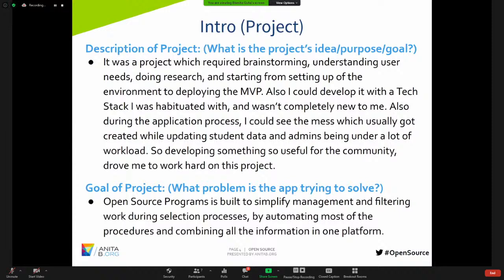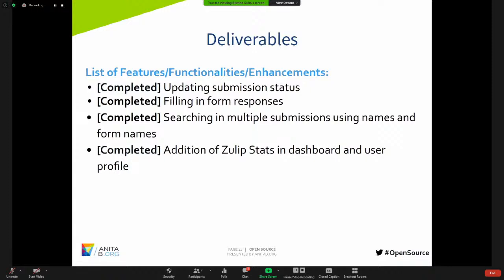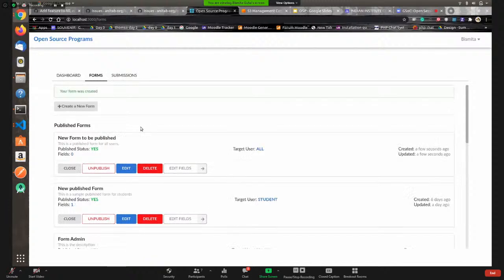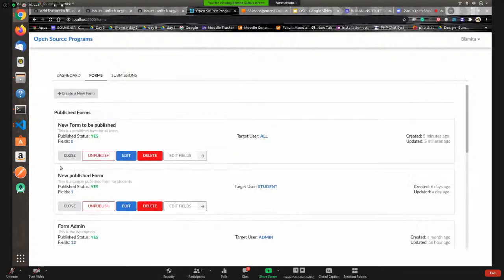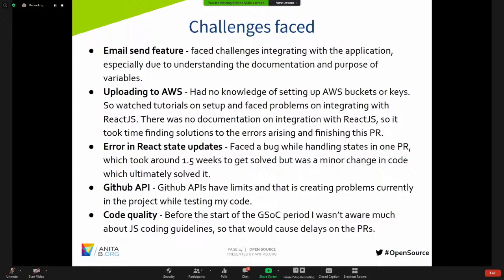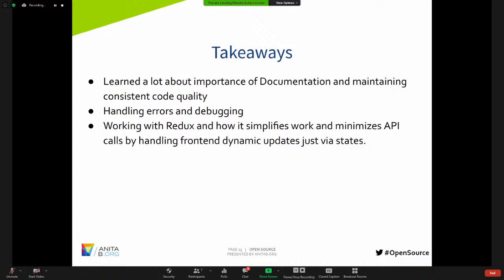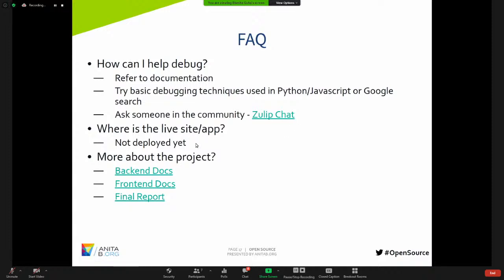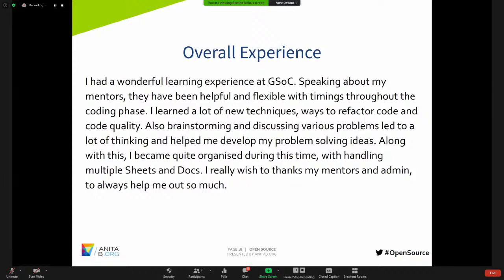GSoC20 Final Demo - Forms @ AnitaB.org